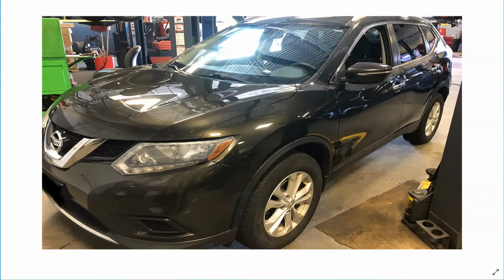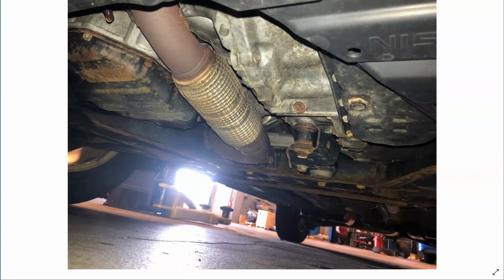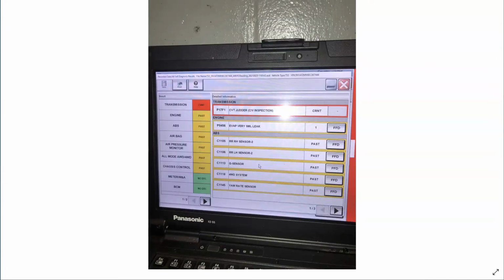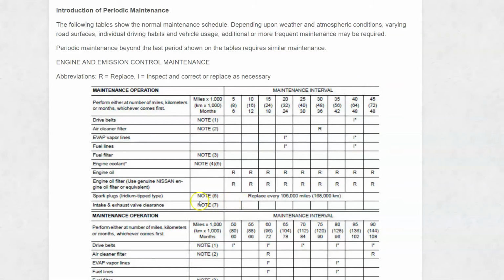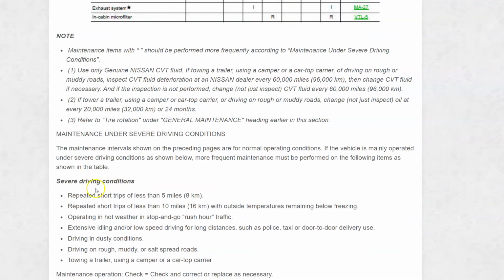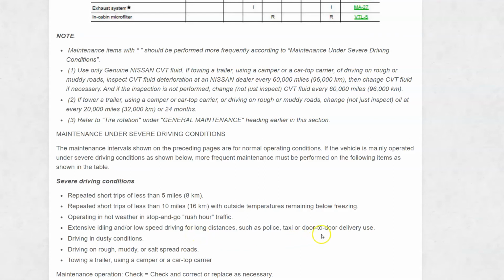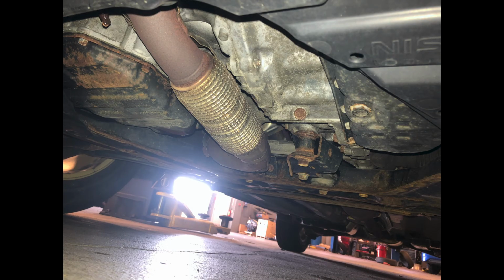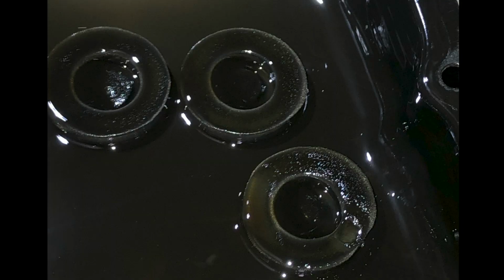2014 Nissan Rogue Transmission Failure (CVT), dirty fluid, metallic in the pan, DCT P17F1, Service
Customer was complaining of transmission issues. Fluid looked ok initially, no signs of external leaks on the transmission. Vehicle had shudder/judder vibration. Scanned for diagnostic trouble codes and found P17F1 CVT JUDDER (C/V Inspection). Dropped the transmission pan and found metallic debris on the pan magnets. Remember check your service intervals and change your CVT fluid if you are driving in harsh conditions every 20,000 miles or 24 months. Example: New England Driving is harsh conditions.